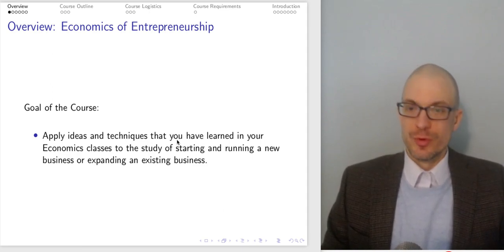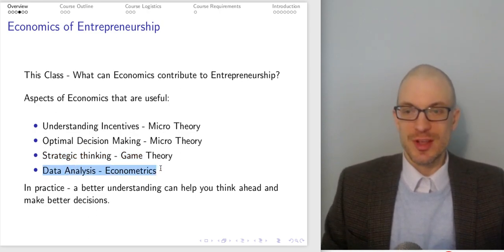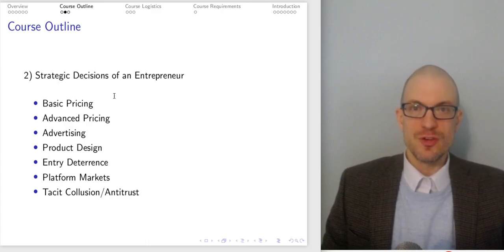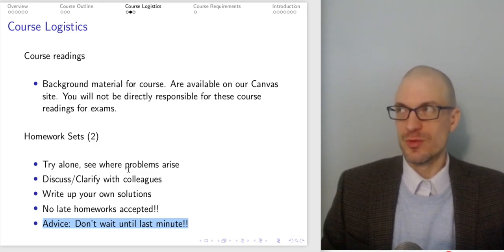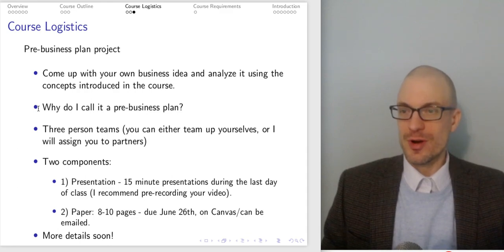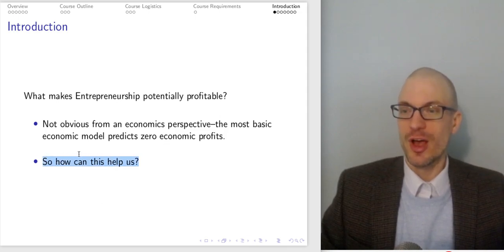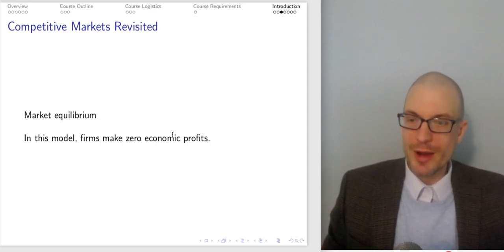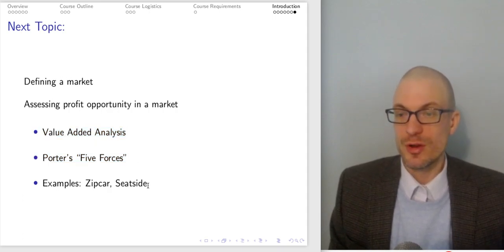Economics Of Entrepreneurship: Lecture 1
University of Michigan Economics of Entrepreneurship Course Introduction and Overview